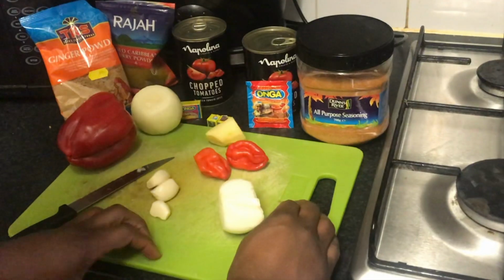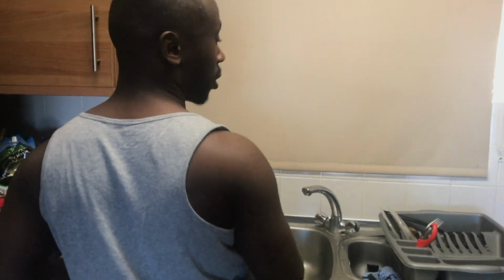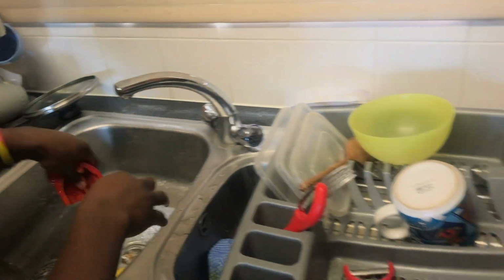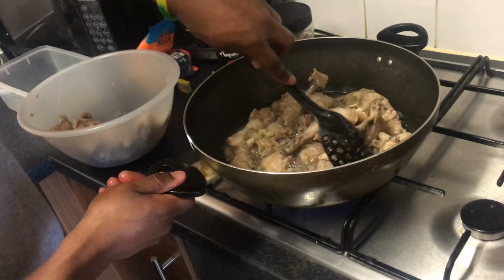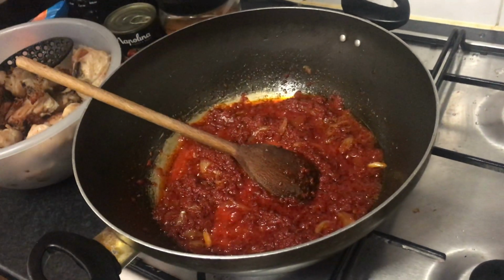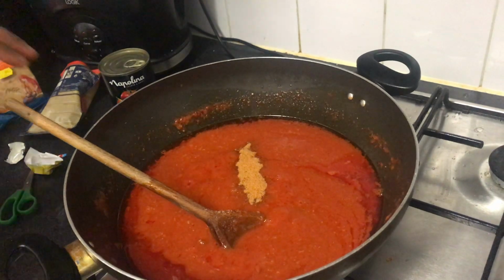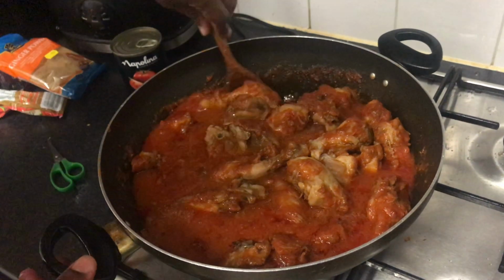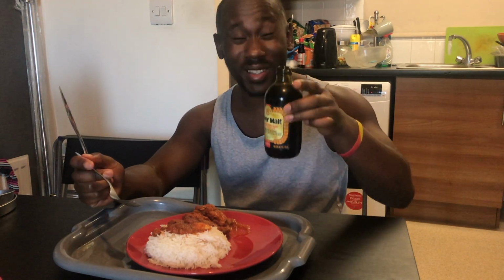HOW TO MAKE GHANIAN CHICKEN STEW || STICHTV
INGREDIENTS :

onion   1/2
Giner
Garlic cloves x3

scotch bonnet x2
tin of chopped tomatoes x1
Bayleaf x6
Red pepper 1/2
Chicken maggi cubes x2
salt
curry power -spoon and a half
Onga stew sachet x1
All purpose seasoning- One spoon full
Garlic powder- One spoon full
Onga shrimp cube x1